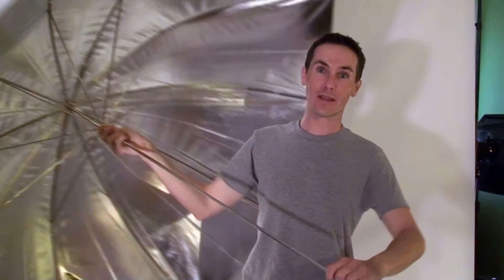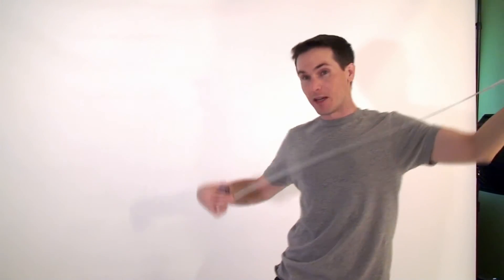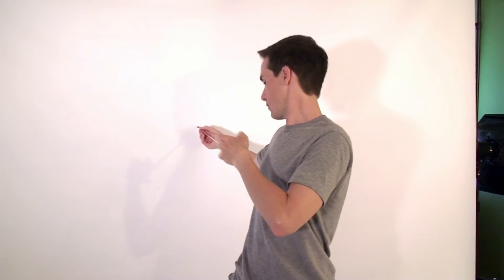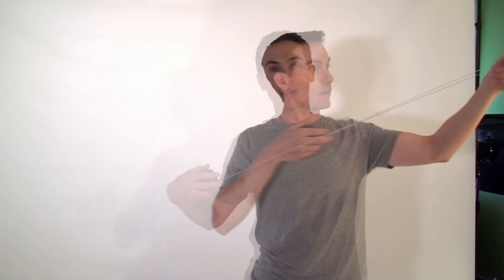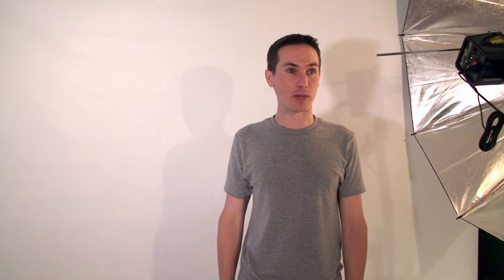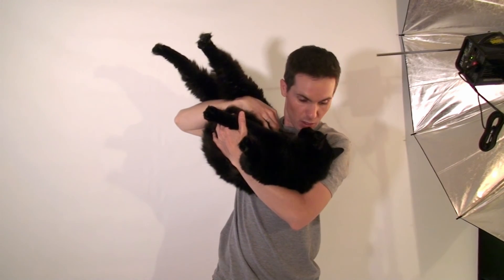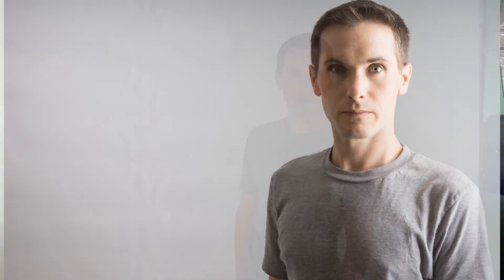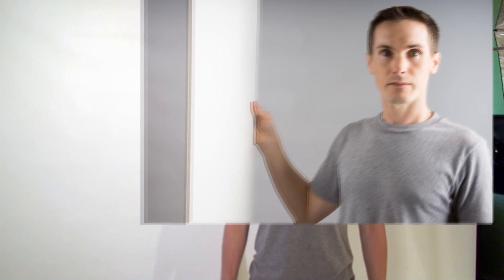Umbrella: How Distance to your subject affects the light from a Reflective Umbrella - Part 3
Lets look at how changing the distance of our 60' Reflective Umbrella in relation to our subject will affect the quality of light and shadows produced by our lighting modifier.